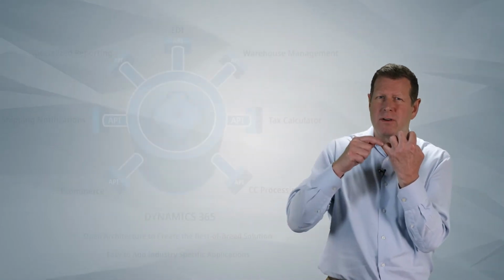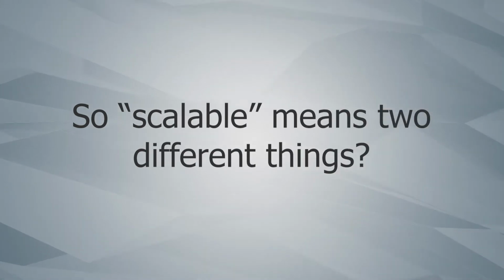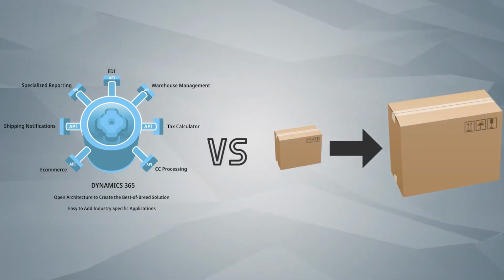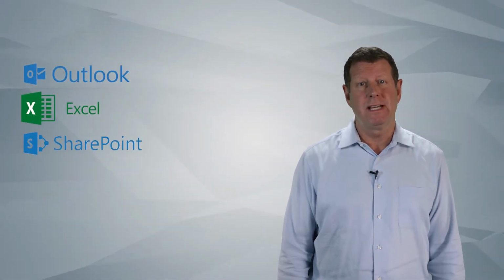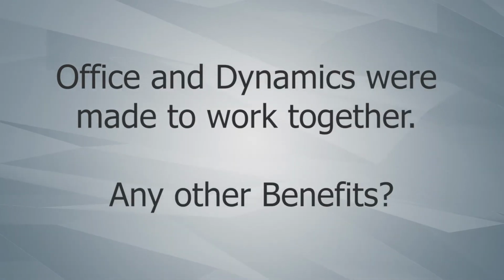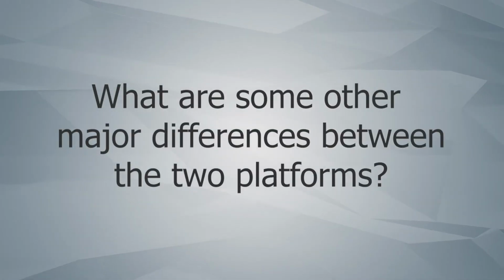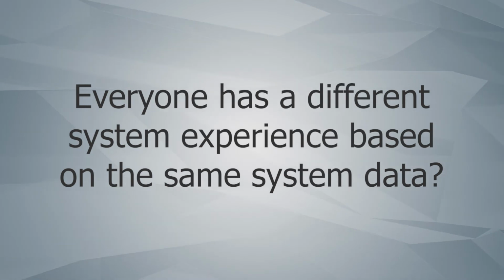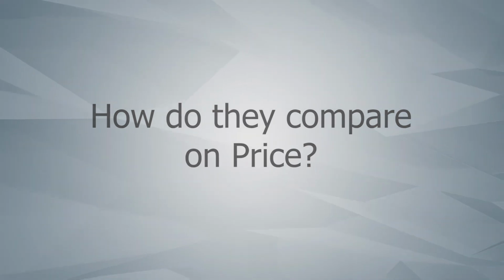Dynamics 365 Compared to NetSuite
In this video, Todd from Bond Consulting Services discusses the similarities and differences between the Microsoft Dynamics 365 ERP and NetSuite's ERP. Todd covers many aspects of the two systems including Scalability (0:19), Unification (2:46), Ease of Adoption (3:16), Reporting (6:14), Personalization (7:10), Intelligence (8:14) and Pricing (9:09).